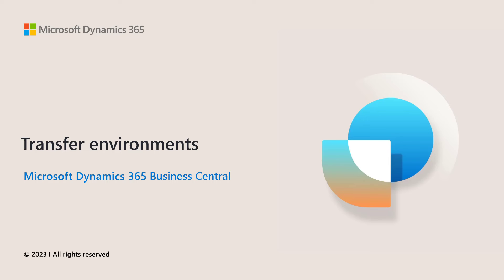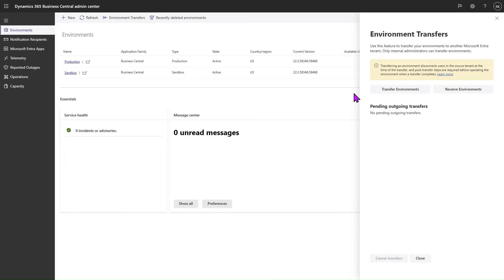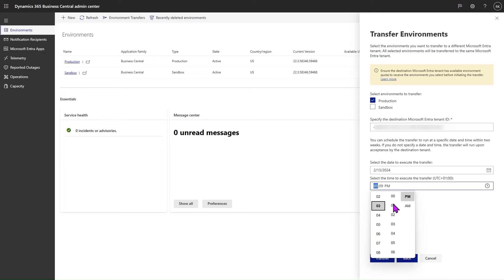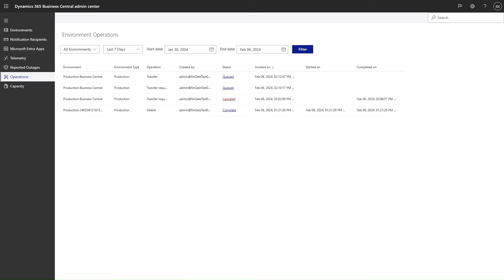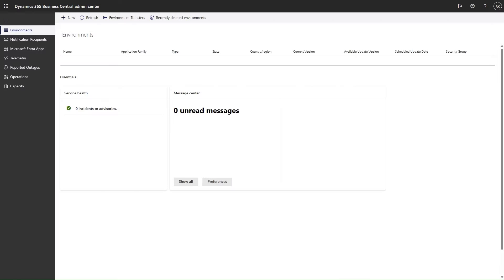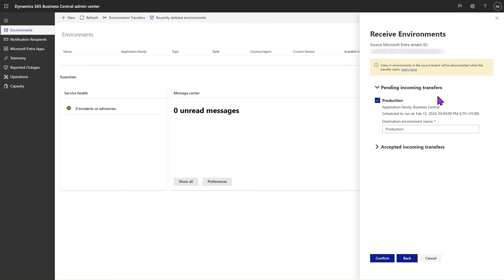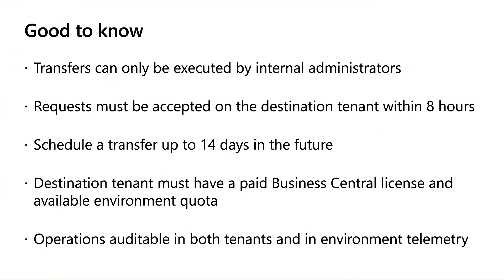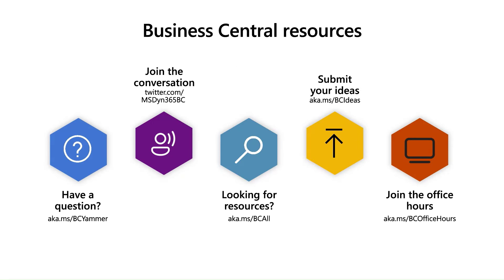Transfer environments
This video shows how to transfer an environment from one tenant to another. For example, transferring an environment can be useful for customers when they merge with another organization. It's also useful when a Microsoft partner wants to share an environment with a customer so that they can try our Business Central.